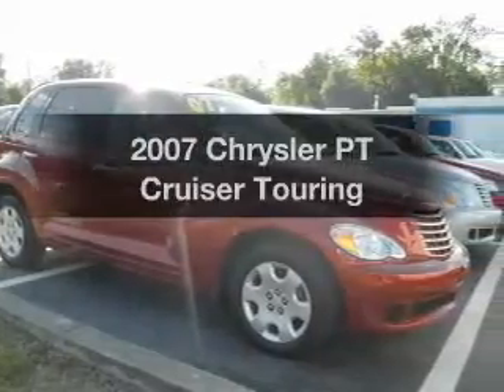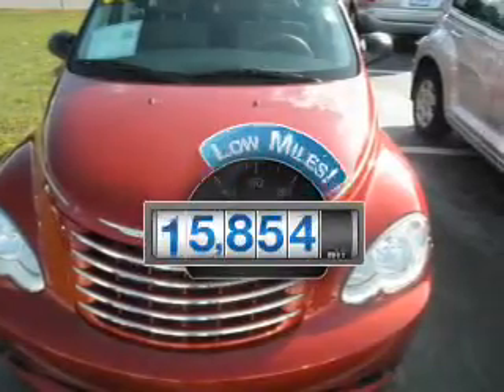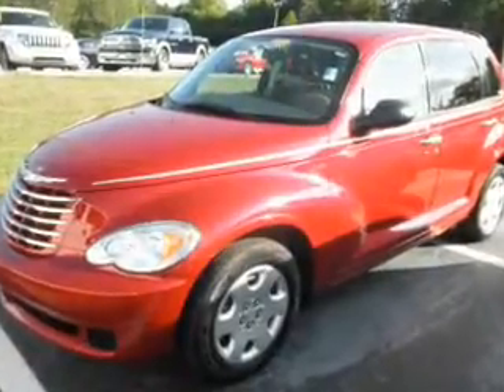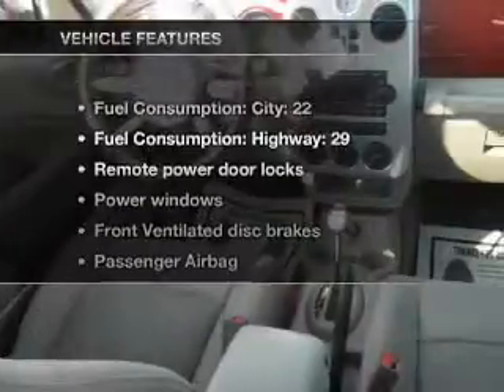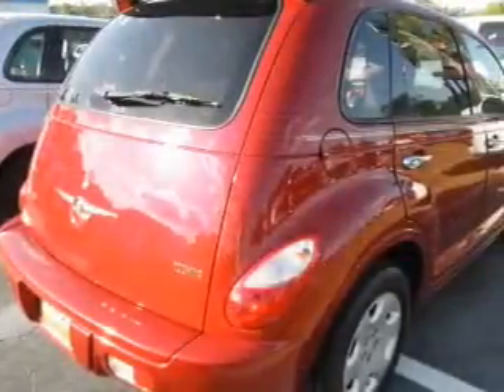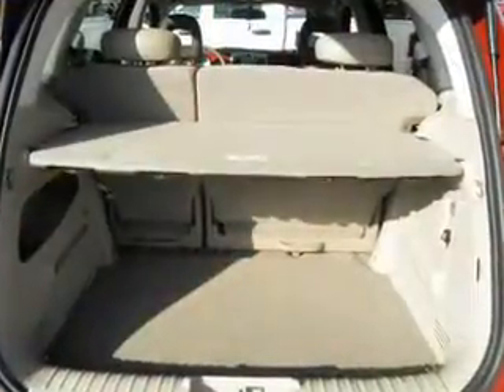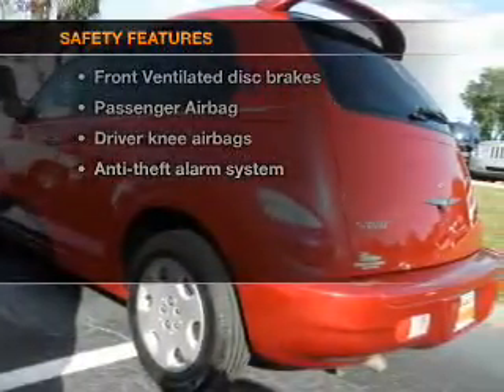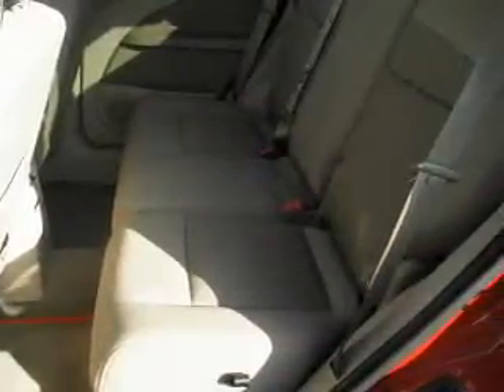2007 Chrysler PT Cruiser - Ocala FL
Year: 2007
Make: Chrysler
Model: PT Cruiser
Trim: Touring
Engine: 2.4 liter inline 4 cylinder 16 valve
Transmission: NOT SPECIFIED
Color: Dark Red
Mileage: 15854
Address:
3440 South Pine Avenue